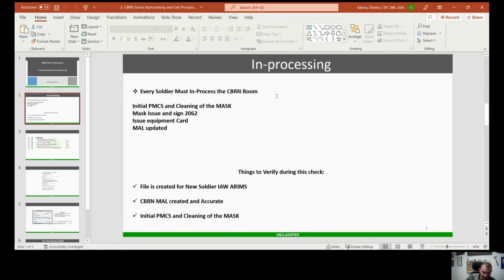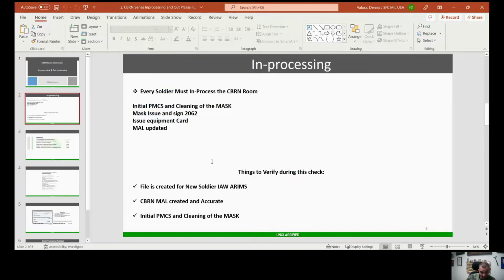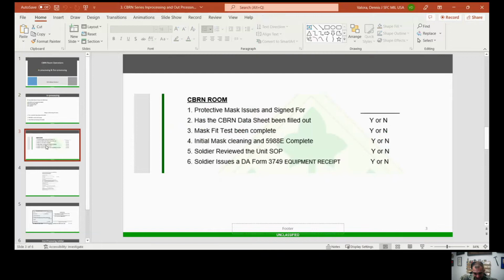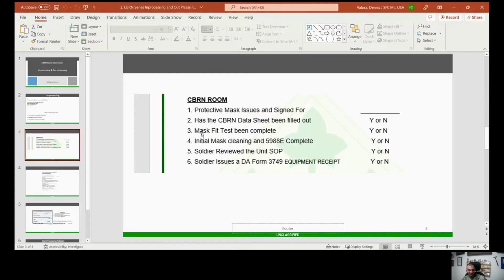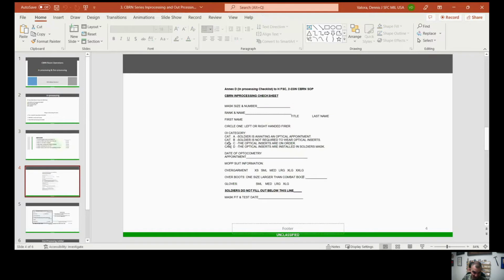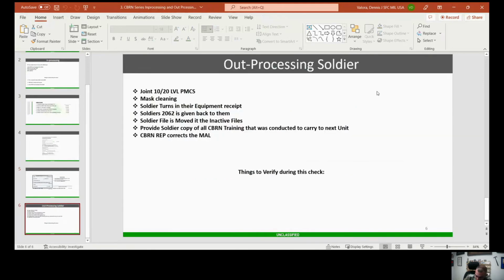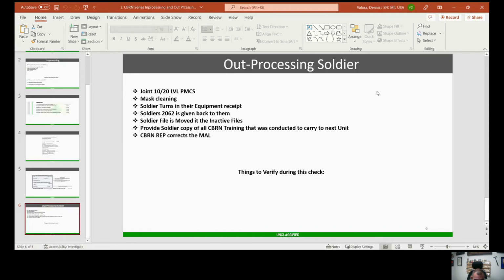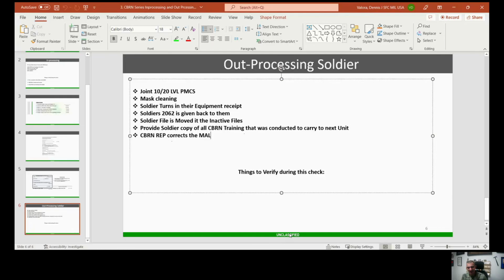CBRN In processing _ Out-Processing Personnel (Part 3)